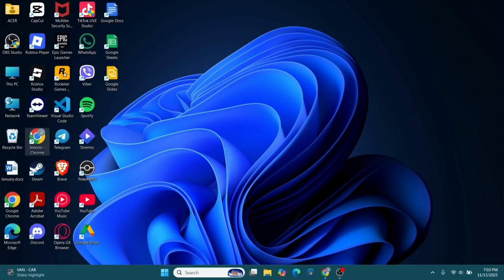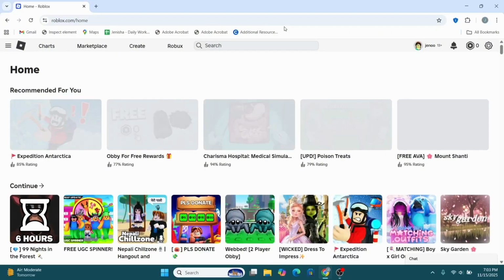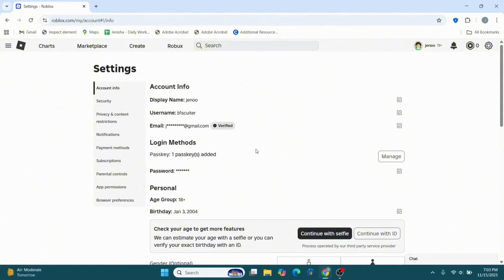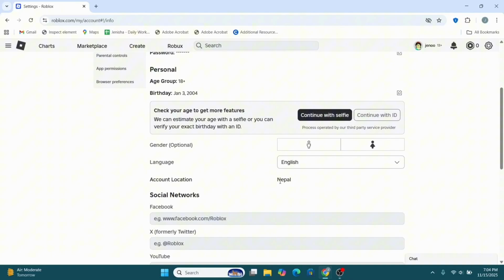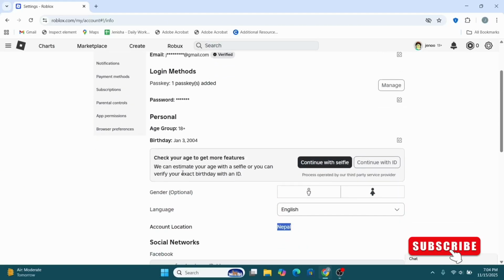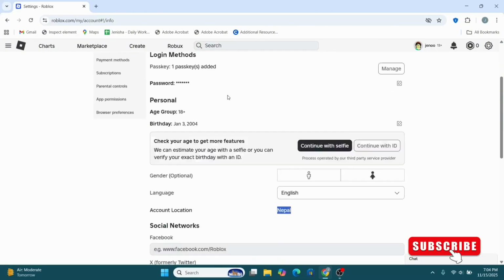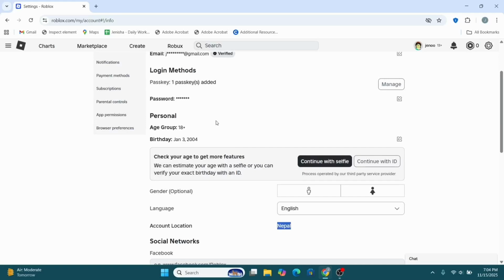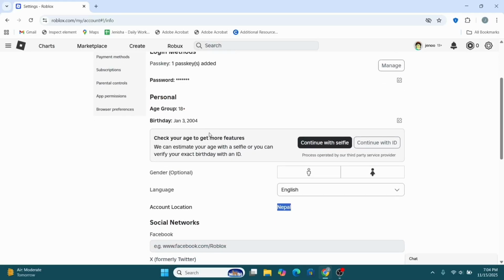How to Change Account Location in Roblox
Want to change your account location in Roblox to access region-specific features or fix location-based issues? This video will guide you through the steps on how to change account location in Roblox quickly and easily. Whether you're asking, "How do I change my Roblox account location?" or need help navigating the settings, this tutorial has you covered. Learn the steps to update your Roblox location and enjoy a smoother experience. Watch now to see how you can change your account location in Roblox today!

Timestamps:
00:00 How to Change Account Location in Roblox
00:10 How Do I Change My Roblox Account Location?